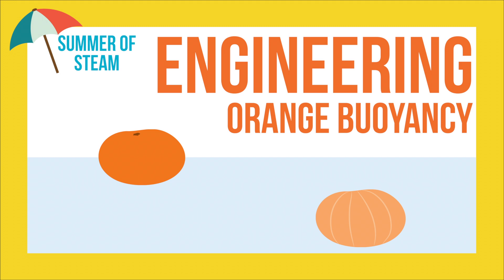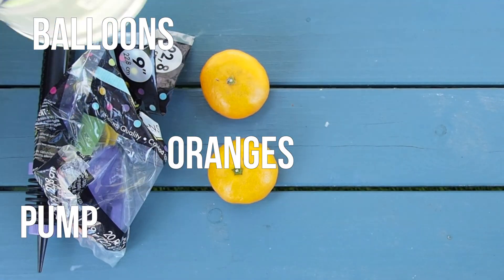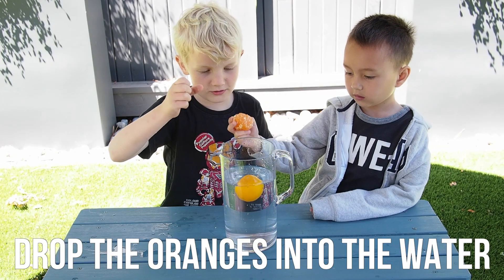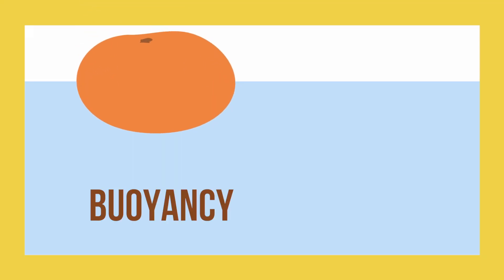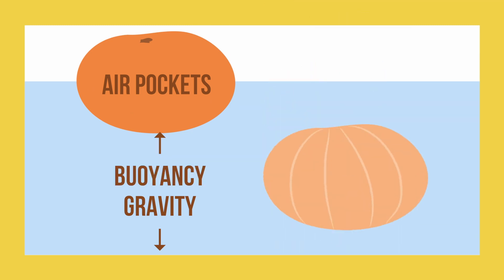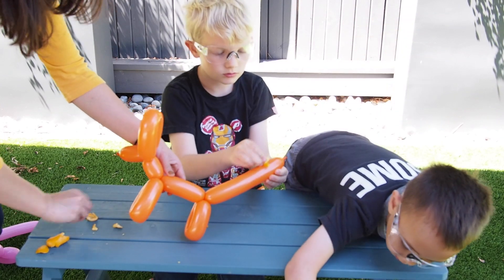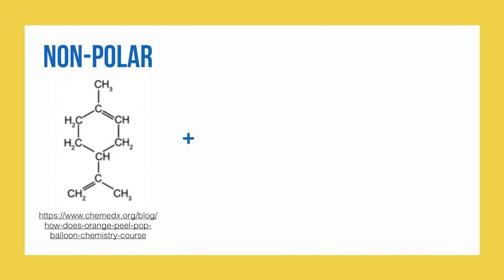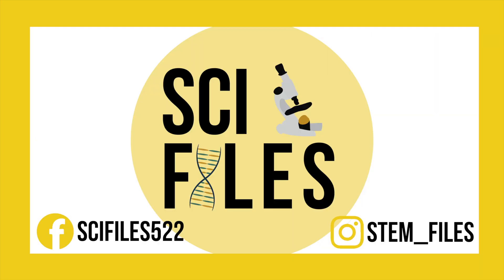Orange Buoyancy - Engineering - Summer of STEAM 2018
In today's engineering video we learn why oranges float and how to pop balloons using orange peel!